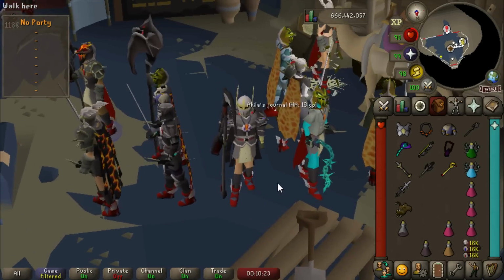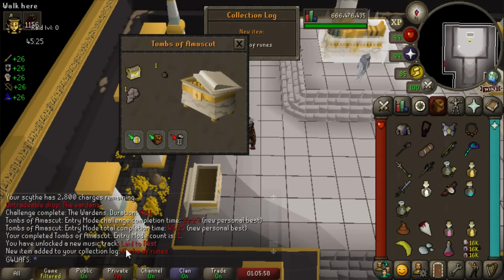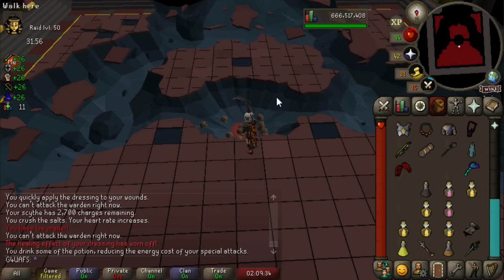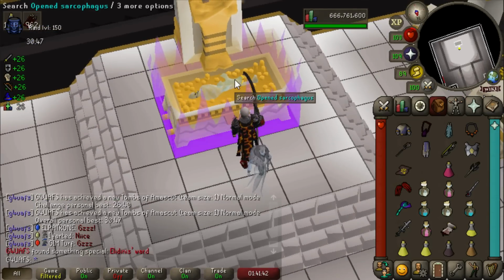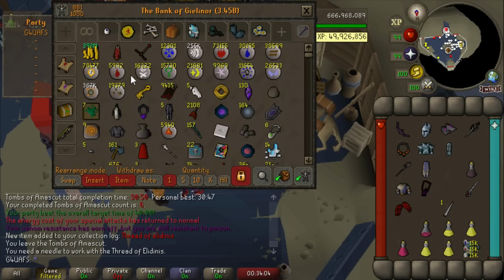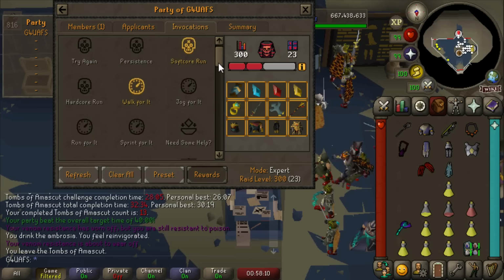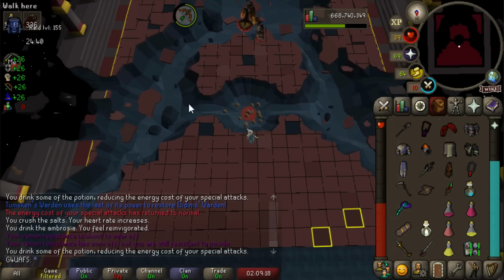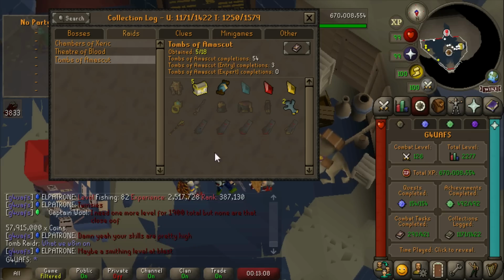Collection Log Completionist (#83)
🤖 Install Mech Arena for FREE here ✔️ and get a special starter pack to help kickstart your game!